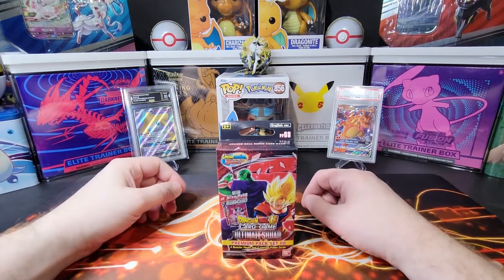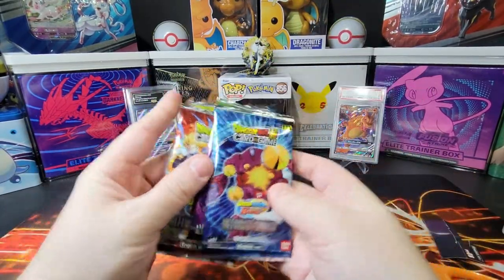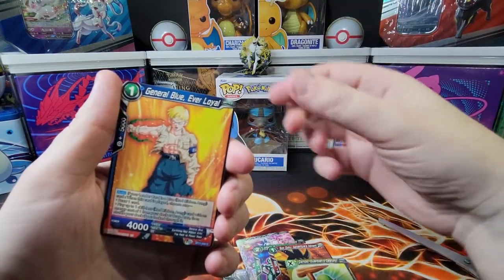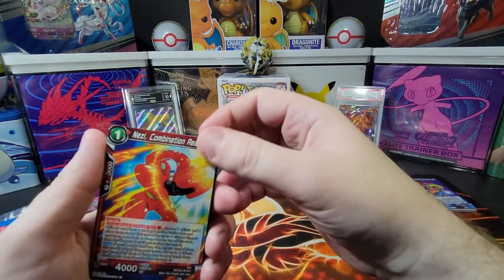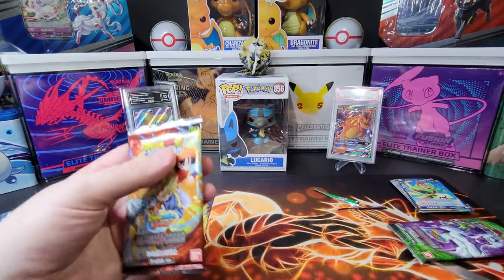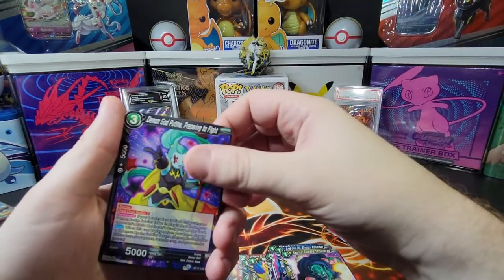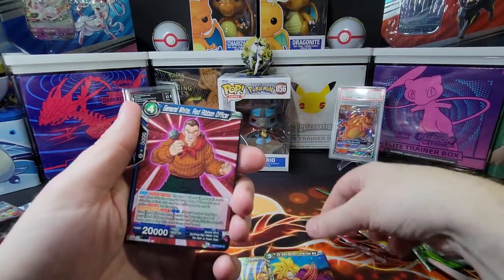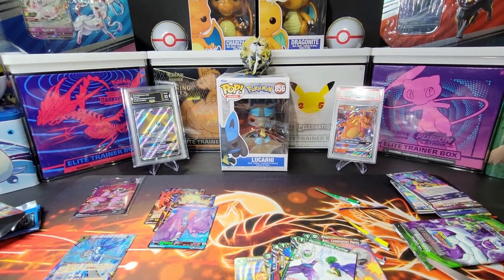Dragon Ball Super Card Opening - Ultimate Squad Premium Pack!!!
Hey everyone, today we are trying something a bit different. Normally we open Pokemon cards on this channel but today we are opening Dragon Ball Super cards!!! I am a huge Dragon Ball Fan and decided to test my luck by opening an Ultimate Squad Premium Pack!!!

Music Attribution:

Title: Boots & Pants (Sidekick Wave Instrumental Remix)
Artist: Monkey Warhol
Album: Boots & Pants EP